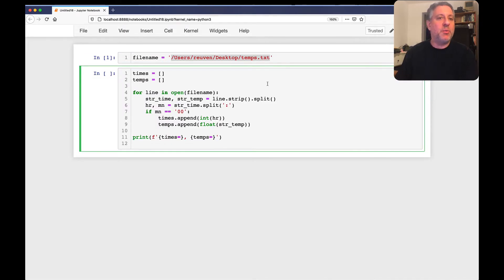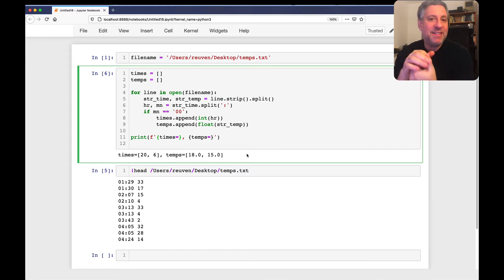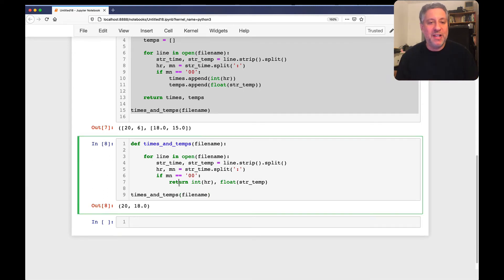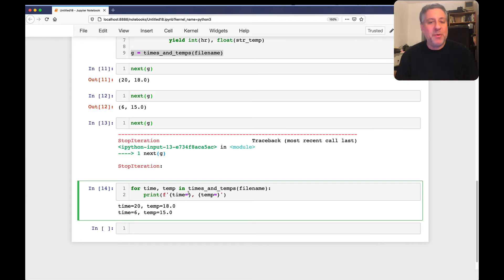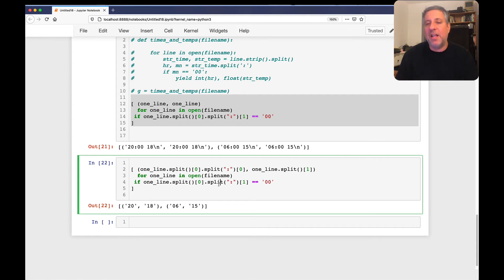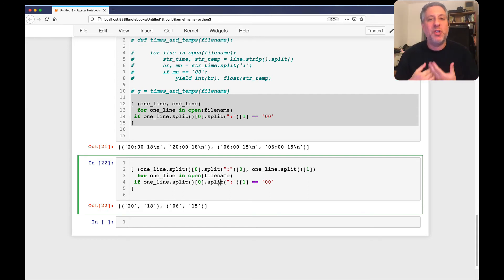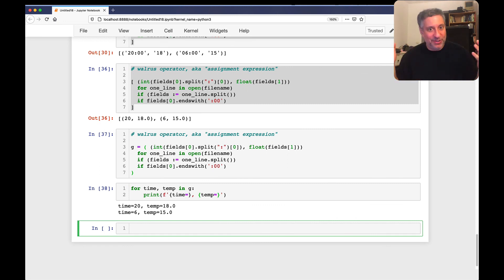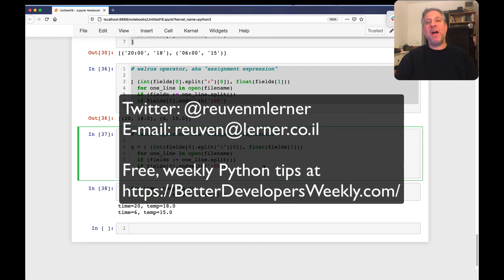Parsing files with Python's generator expressions and walruses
Python is great at parsing files — but what if the file is really huge? That's where generators come in. How can you turn existing code into a generator function? And can you go even further, turning it into a generator comprehension? The answer: Yes, with a bit of help from the new "walrus" operator.  Join me in this exploration of code I got from Doug, a long-time subscriber to my "Better developers" list where we explore file parsing, generator expressions, and walruses!